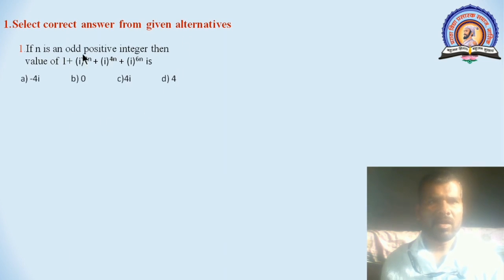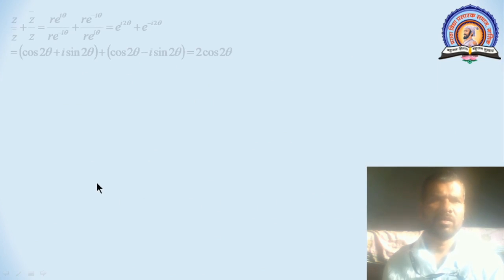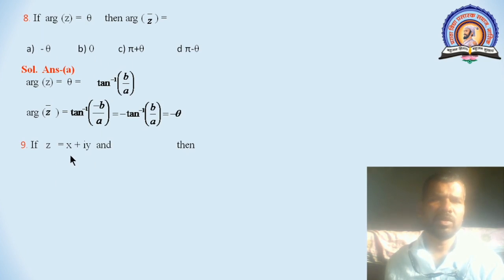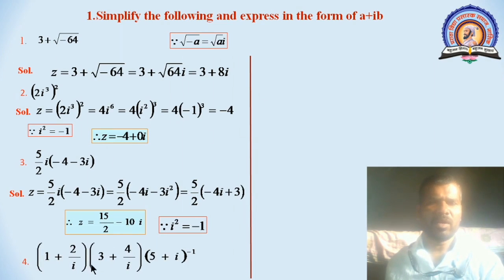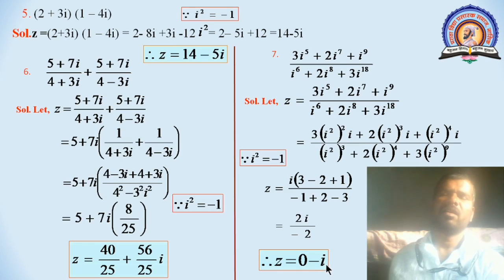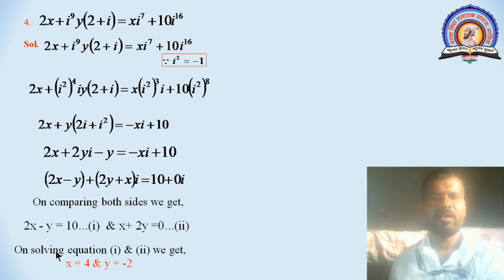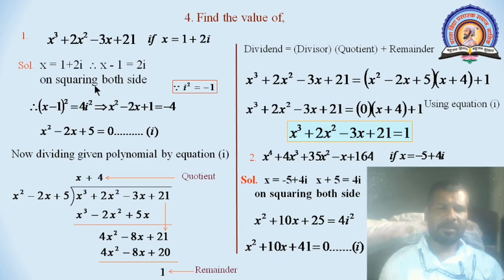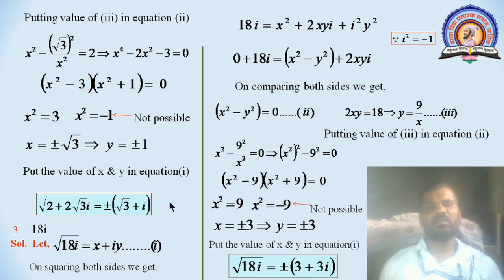Complex Numbers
Miscllineus exercise -1